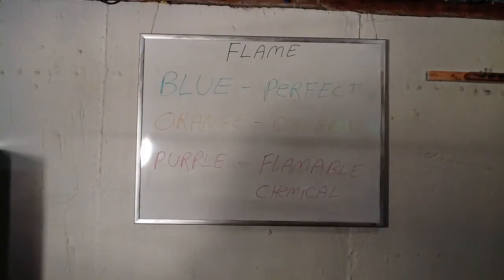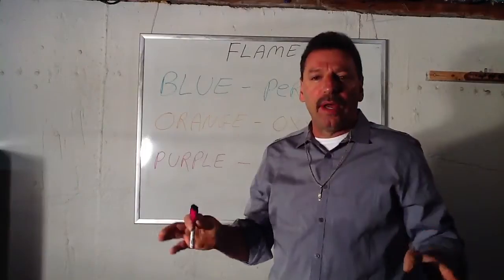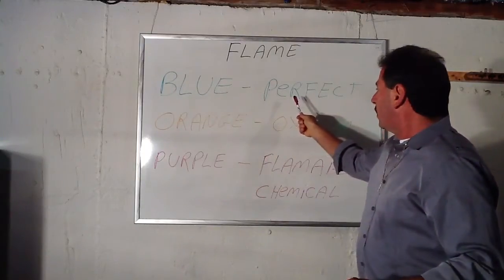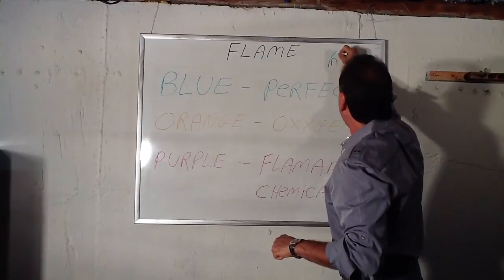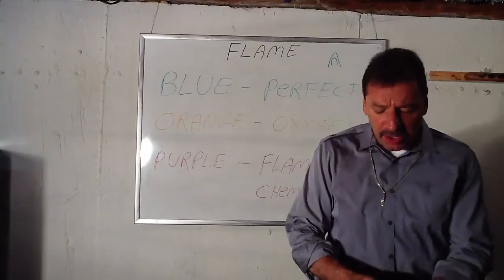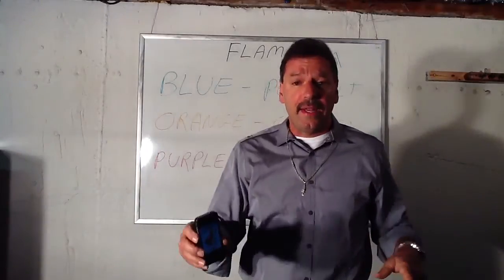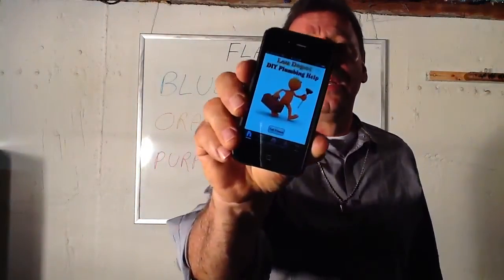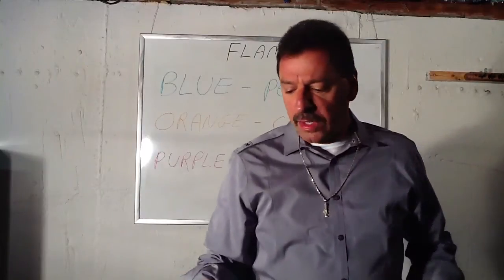Carbon monoxide,natural gas boilers,co,co2,flame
Understanding how your gas boiler / water heater can kill you, this is a life saving class, make sure everybody you know who may have gas burning appliances , hot water heater, boiler ect. buys the .99cent APP in the App store under loudepot. and save a life!